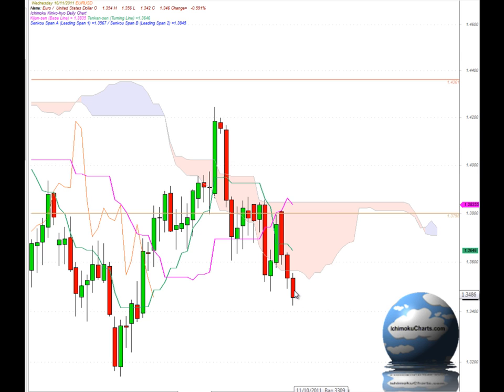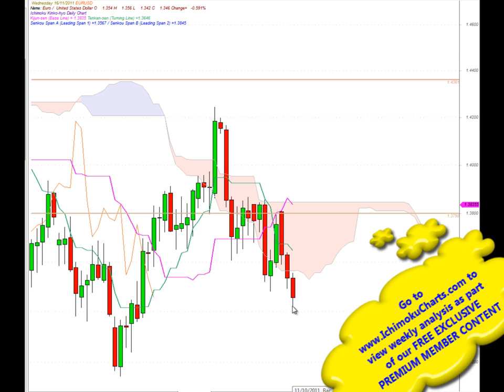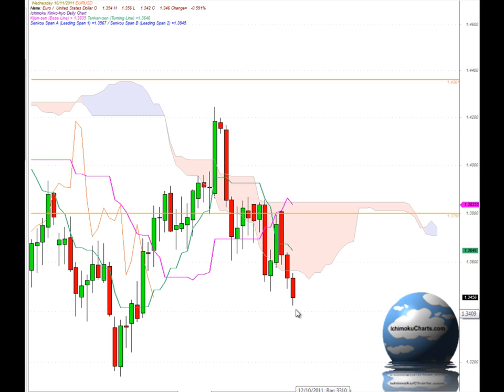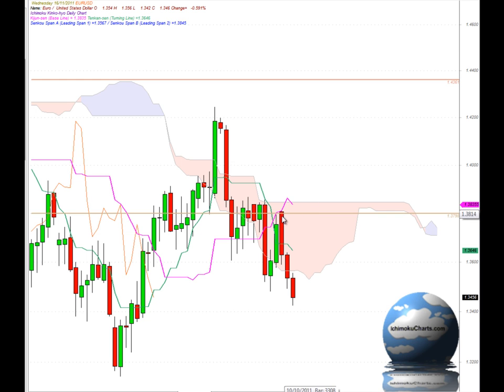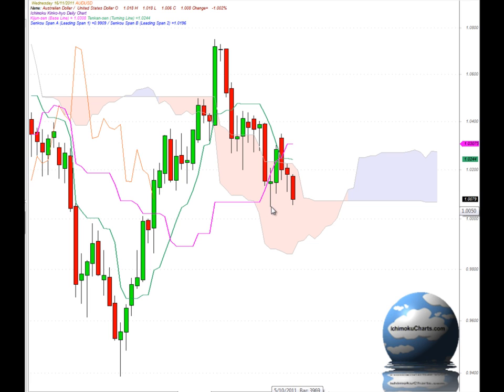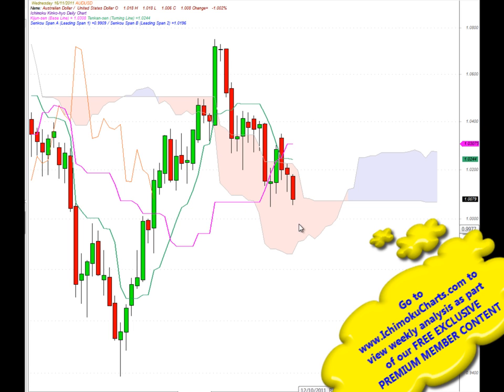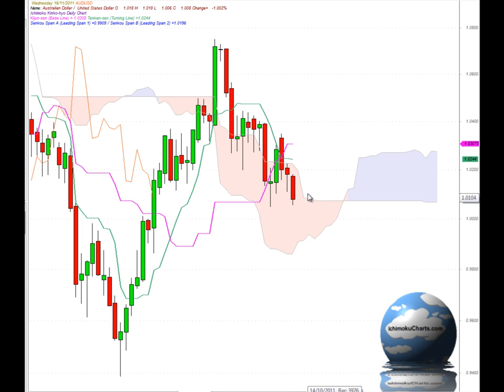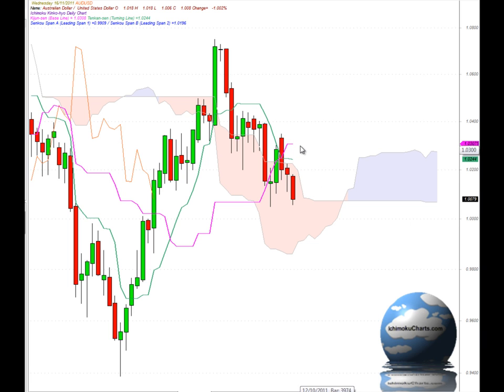Daily EUR/USD and AUD/USD FX analysis using Ichimoku charts for November 16th 2011